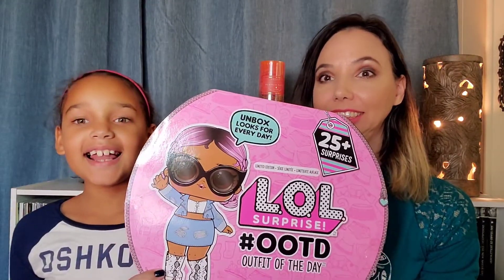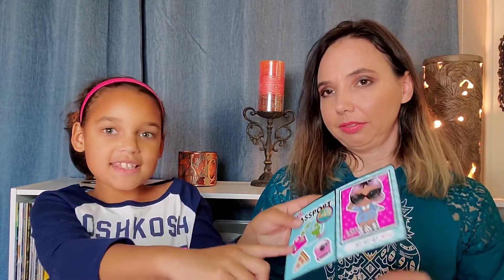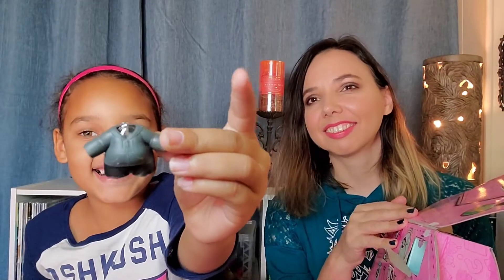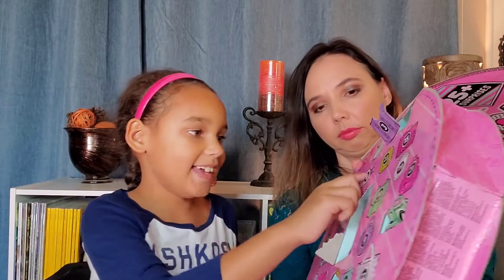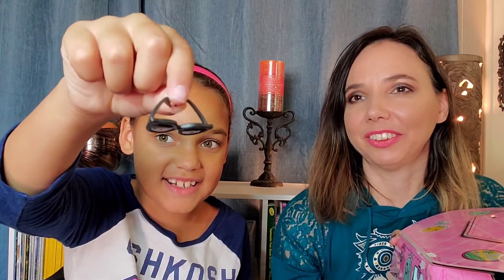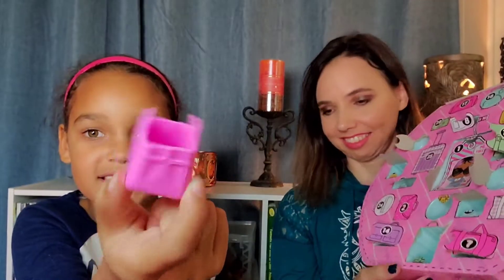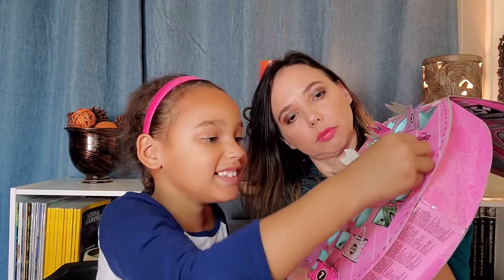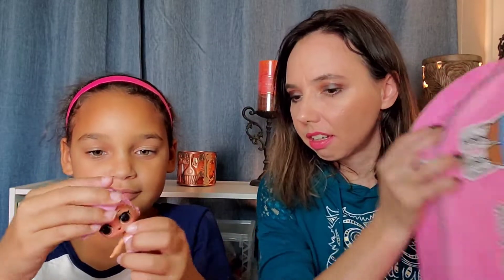L.O.L. Surprise! OOTD (Outfit of the Day) Advent Calendar / One Doll Plus 24 Fashion Pieces!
This is my youngest daughter Nani's first video with me for YouTube and she was very excited, if you can't tell!! This is the L.O.L. Surprise! Advent Calendar, the Outfit of the Day one, and I believe it is from 2018.
L.O.L. Surprise! Ootd (Outfit of The Day) with 25+ Surprises

For 2019 there is a new one with the theme of Winter Disco. Which, by the way, is also the theme of the Fall L.O.L. Surprise! Subscription box that you still have time to sign up for...it will be shipping mid-November. Great Christmas gift idea!!
Or at Target:

They also have the following subscription boxes available:
The Jojo Siwa Box
Animal Jam Box
Pusheen Box
The Nick Box
Cubscription by Build-a-Bear

For the Summer L.O.L. Box, you can view my video here (she was out of town so did not open it on camera with me, but received it for her birthday afterward):

💜💜💜Thank you all for your continued support of my channel! I couldn't do this without you, and I have found my passion...helping others find the best deals on beauty, home, family and more! And I welcome suggestions of what you would love to see on my channel too! My goal is to hit 1,000 subscribers so that I can start getting a bit of income for the time, money and work I put into this channel, but I love giving back too! How can you help? But also please share my channel and videos with friends, that helps more than anything! And if you're new, let me know how you found me!! How else can you help? I love any happy mail!!💜💜💜

Video editing done with VideoGuru on my phone. Intro created with Spark Post app, intro music from Zedge app (Dubstep12-notification_sound-1457101.mp3).